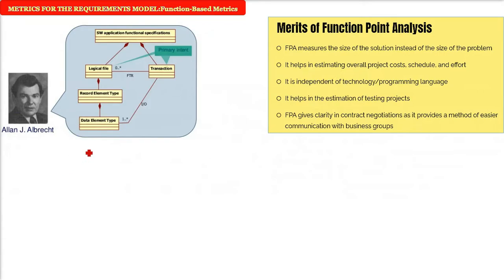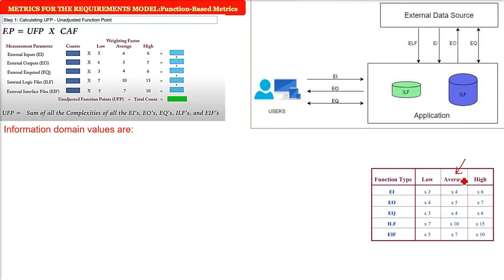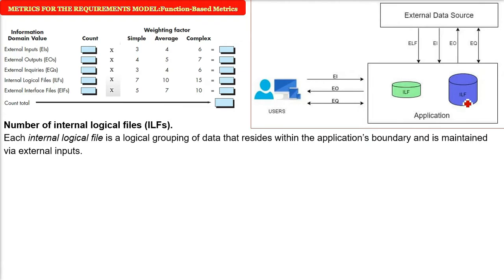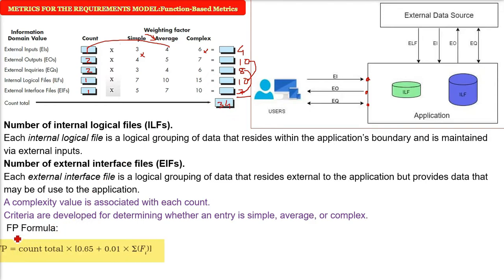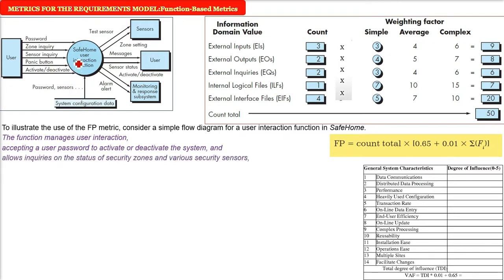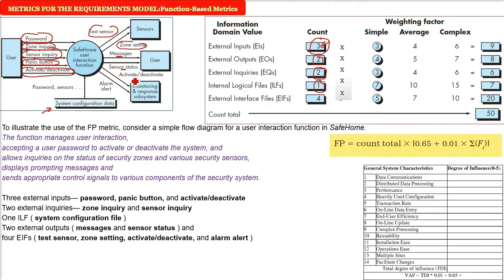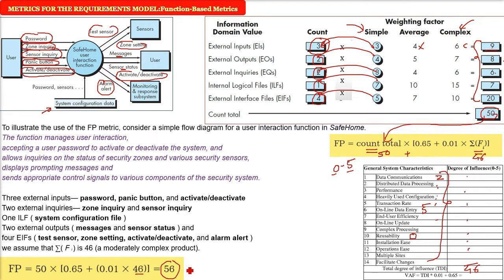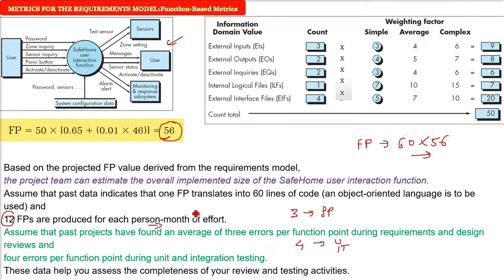Function Point Analysis with Examples | Function Based Metrics